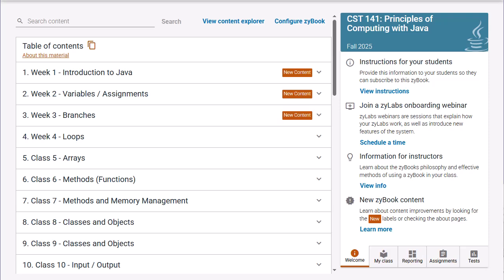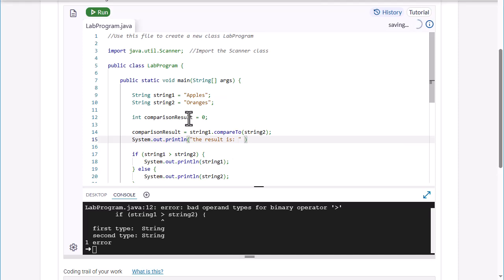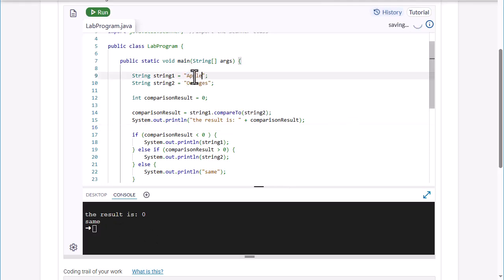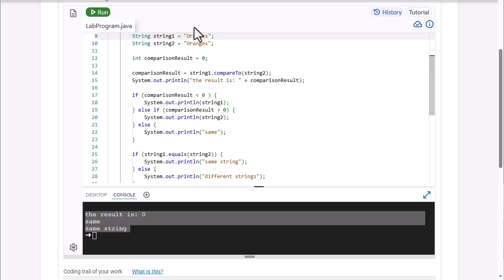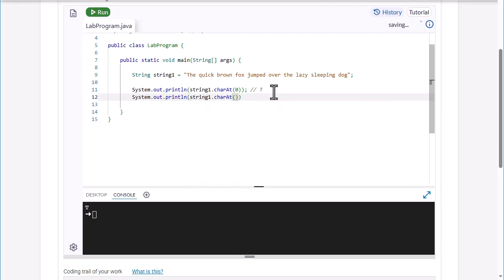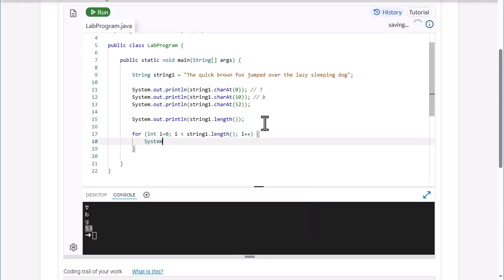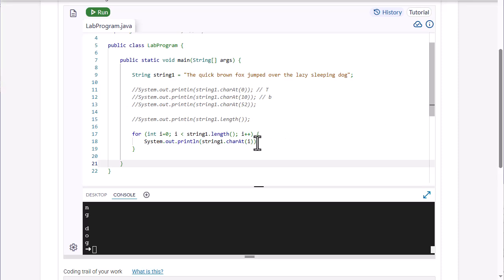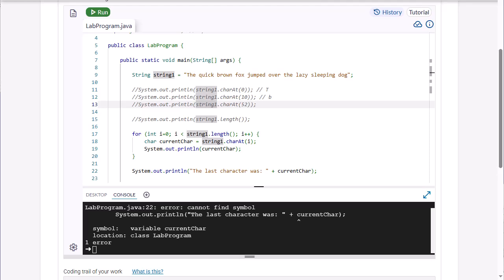CST 141 Strings and Variable Scope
String comparison and related methods. Variable scope.